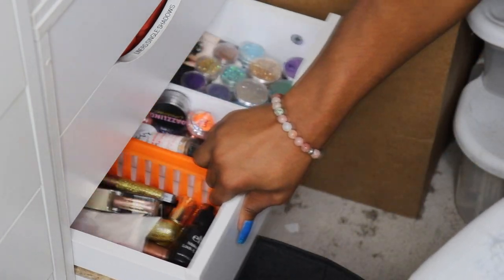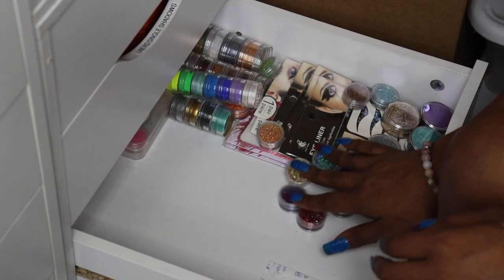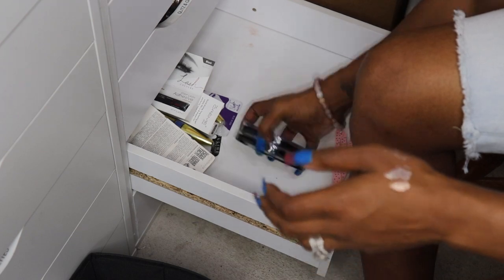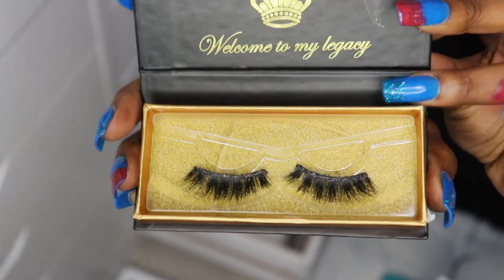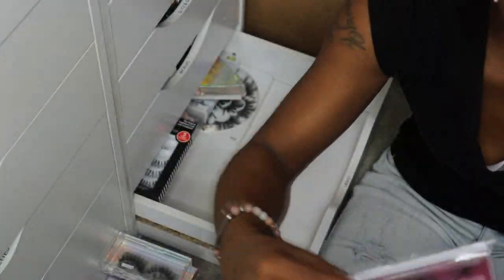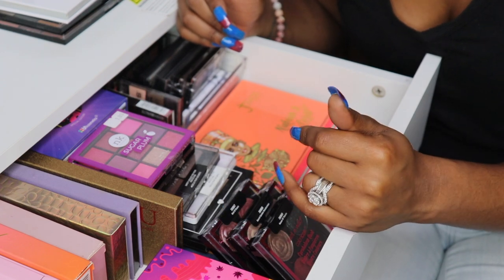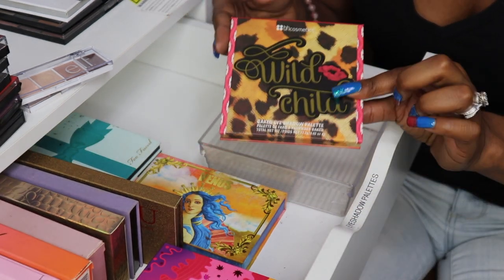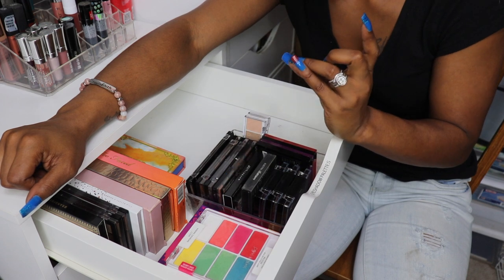HUGE MAKEUP COLLECTION DECLUTTER 2020| BEAUTY ROOM DECLUTTER 2020|A.MaRee Beauty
*MAKEUP DECLUTTERS HAVE ME SO STRESSED BUT MY BEAUTY ROOM NEEDED A DECLUTTER! 2020, I JUST NEEDED TO CLEANSE! HUGE DECLUTTER THROUGHOUT THE YEAR WAS A MUST!

New Video's every Mondays, Wednesdays, & Fridays @6pm!
xoxoxox

Camera I used in my videos: Cannon Rebel t7i
Camera I use for Vlogging:  Samsung S20 Ultra Plus
Software I use to Edit: iMovie
Send Cute Notes Or what ever you want!
A.MAREE BEAUTY
14643 Merry Meadow Dr.

Amazon Storefront